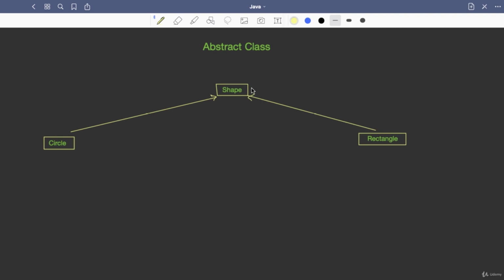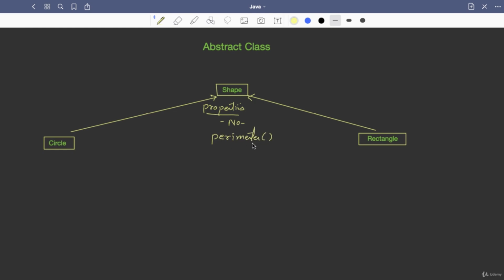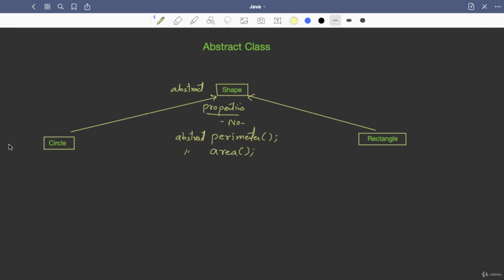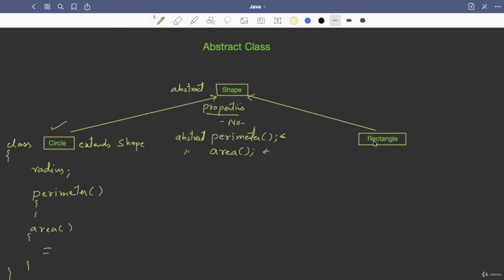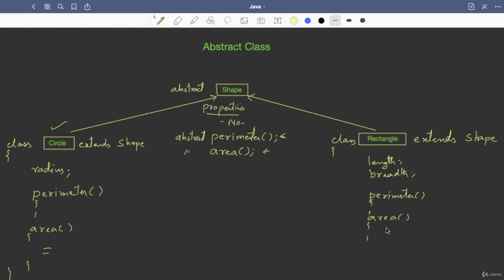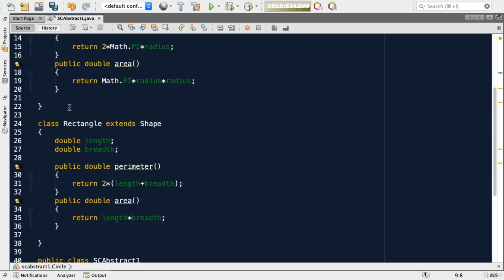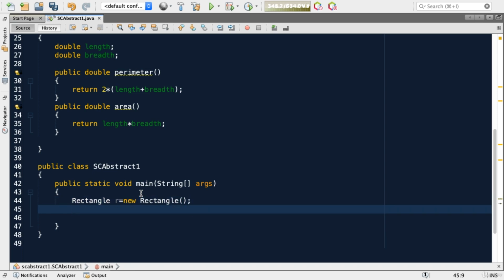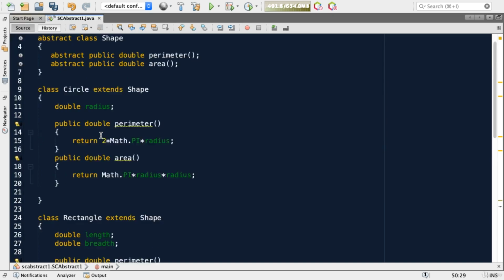1305 Student Challenge Class Shape